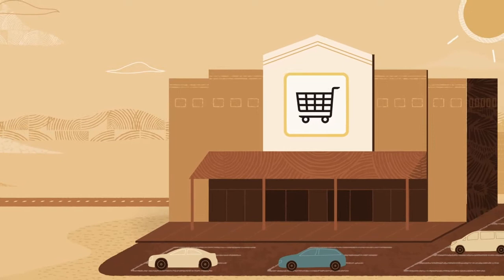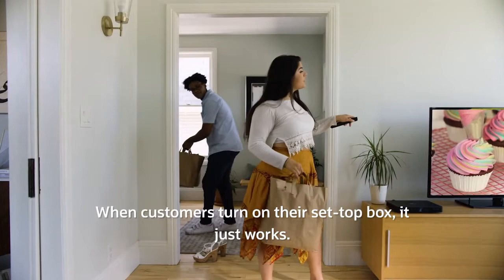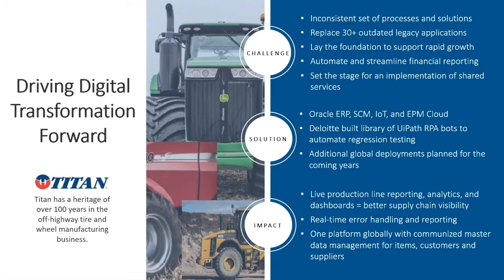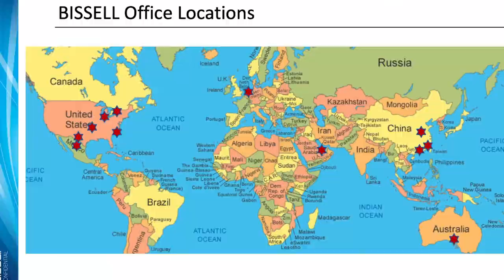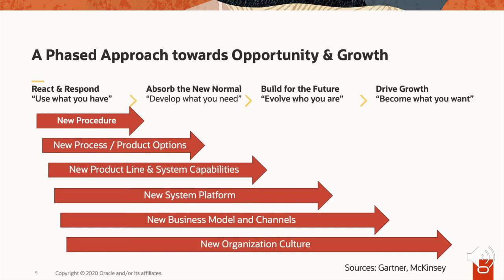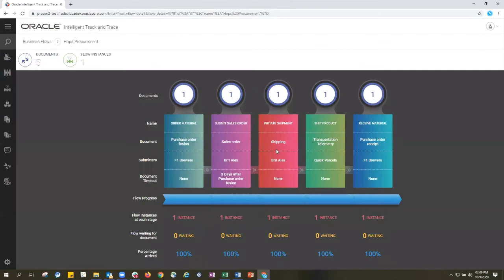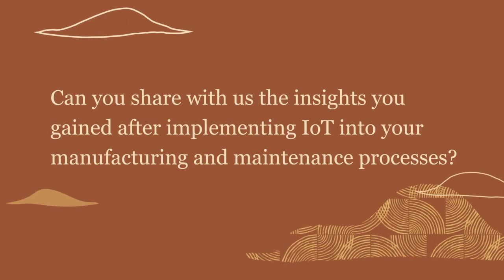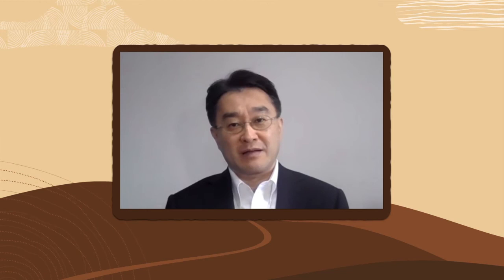Drive Supply Chain Performance with Insight and Collaboration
Learn how Bissell, Alcar Ruote, Transworld Group, and MTN are powering supply chain performance with data-driven predictions and increased visibility to sustain growth through the pandemic and beyond.